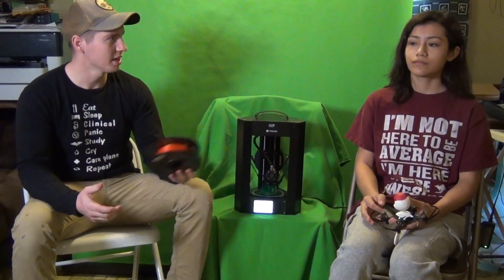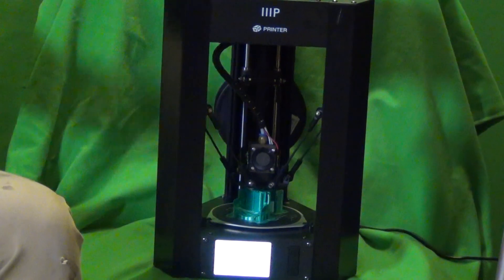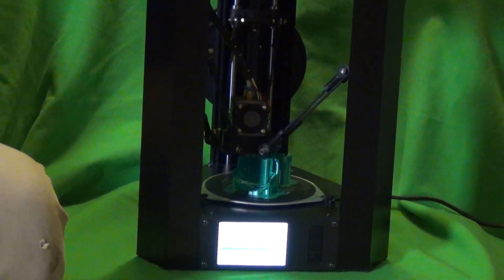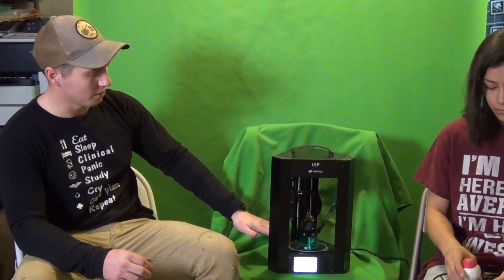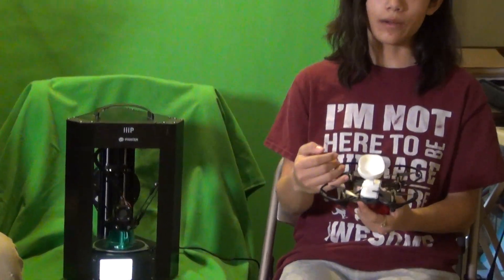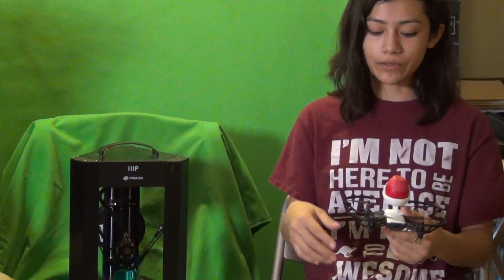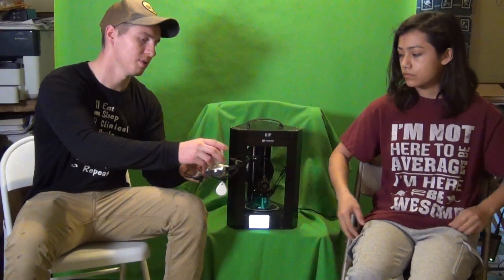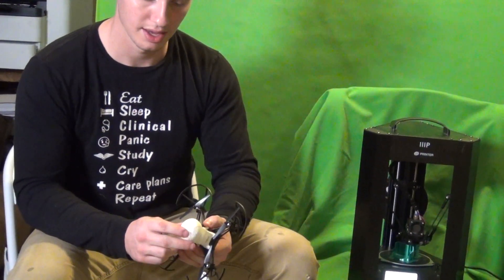3D printing an egg / cascarones tosser for a Tello micro drone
A short video demonstrating the  3D printing of an egg / cascarones tosser for a Tello  micro drone on a Mono price mini delta printer by Bret Larson  and natalie Gomez. This can be used for Mexican American  holiday celebrations.  The stl file can be found on Thingiverse